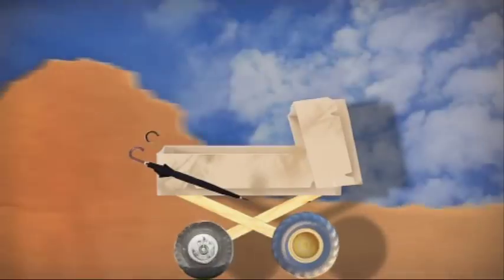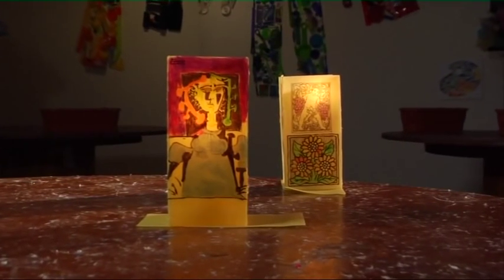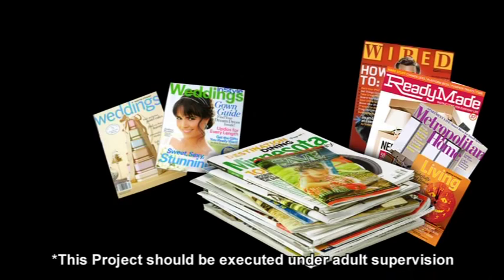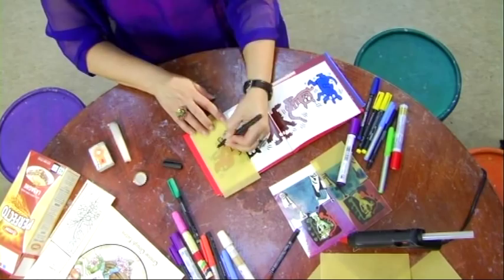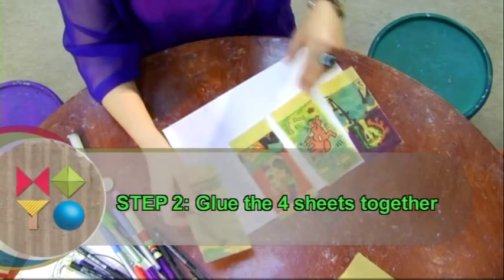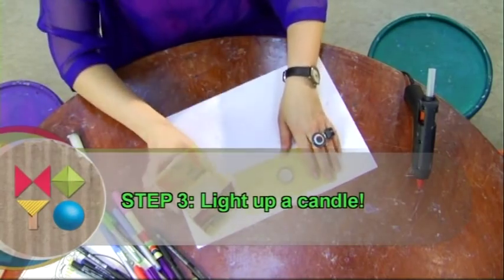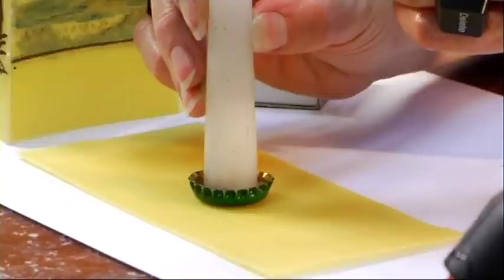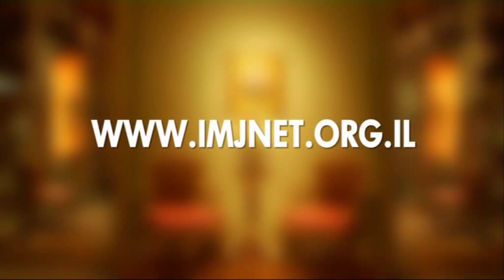How to create a LAMPSHADE from lasagna sheets - Recycle!!!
COOL AND USEFUL RECYCLED ART!
How to create a LAMPSHADE from lasagna sheets and other recyclable materials!

Made in the Youth Wing section of the Israel Museum, Jerusalem.

Presented by Telma Schultz, Head of the Recycle Room.

Director/ Editor- Mika Orr
Cinematography - Ori Amiti
Original Music- Adam Ben Amiti
Animations- Ania Kaspi

Produced by Mikooka Productions (מיקוקה הפקות)

איך עושים אהיל לנר מדפי לזניה - אומנות ממוחזרת